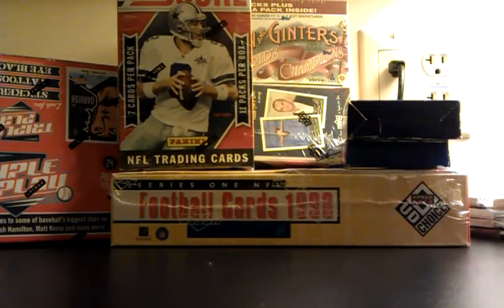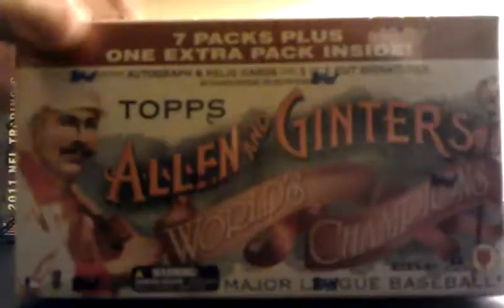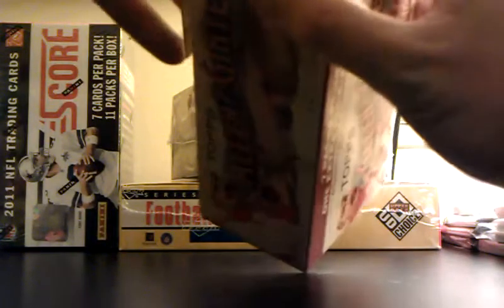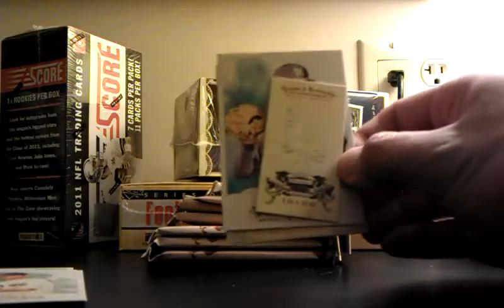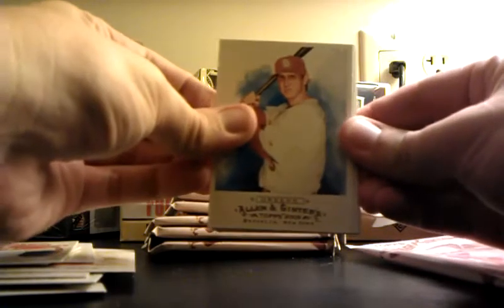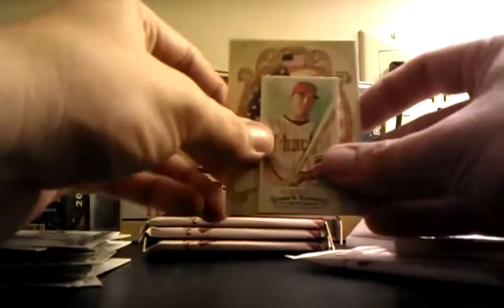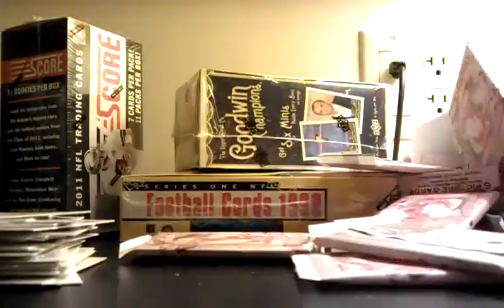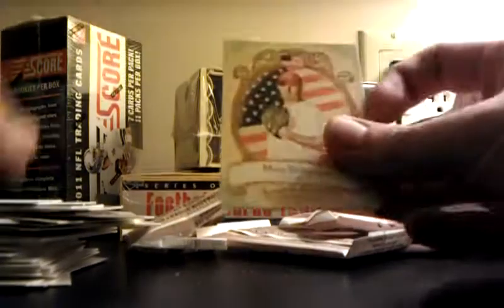2009 Topps Allen & Ginter Baseball Blaster Box - 2012 NSCC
Bought this at the 2012 National Sports Collectors Convention in Baltimore for $9.